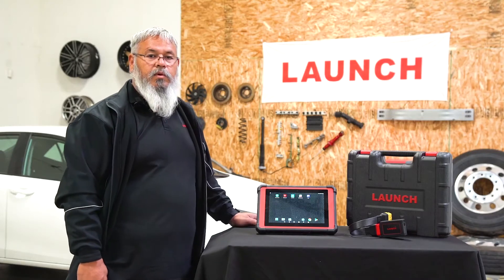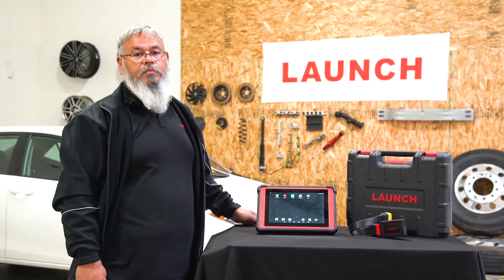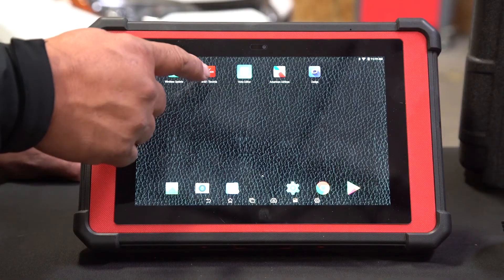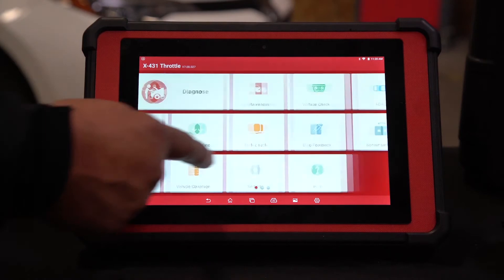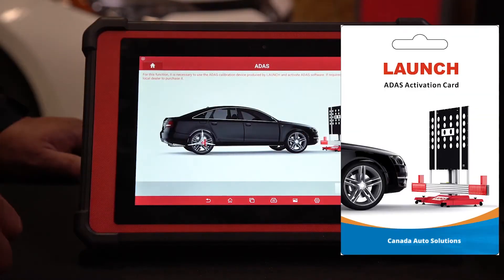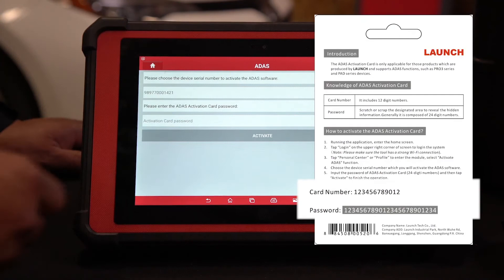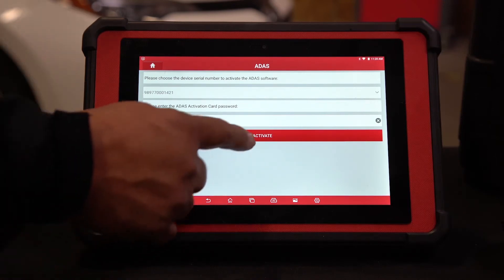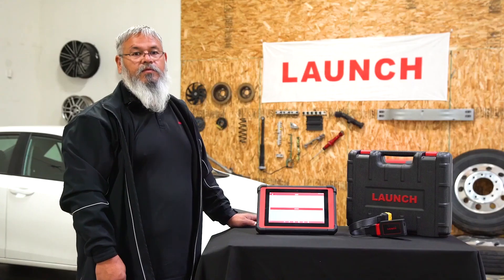How to Activate ADAS Software on X-431 Throttle | CAS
X-431 ADAS PRO calibration tool was designed to handle the calibration after replacing the windshield or the cameras or radars are removed, replaced, and repaired.

This video guides you on how to activate ADAS Software on Launch X-431 Throttle. When you get the activate card, you had better take a picture in case it's missing.